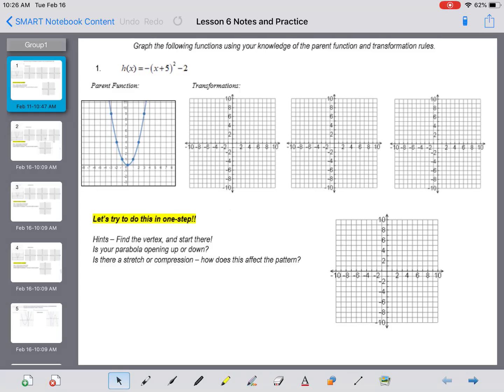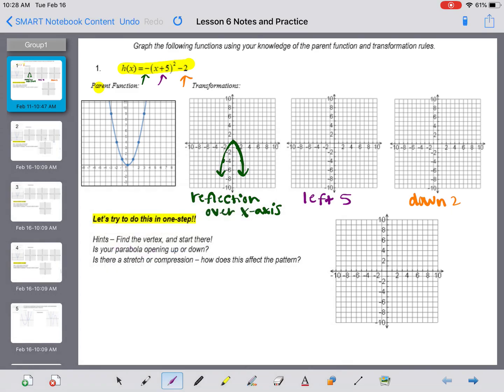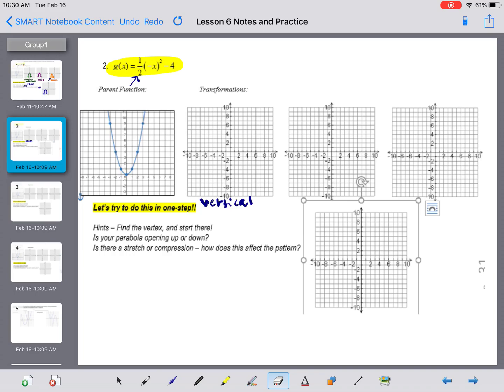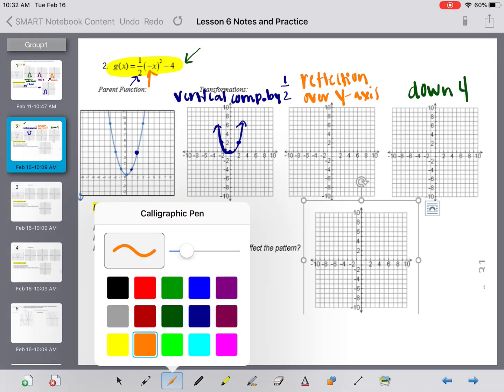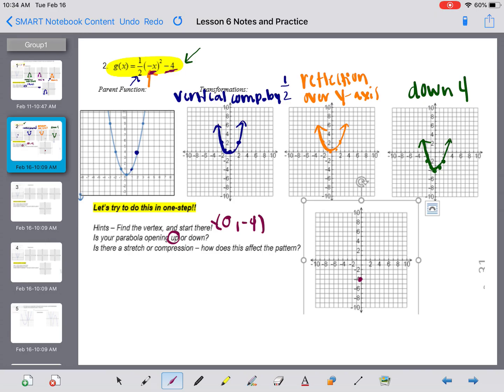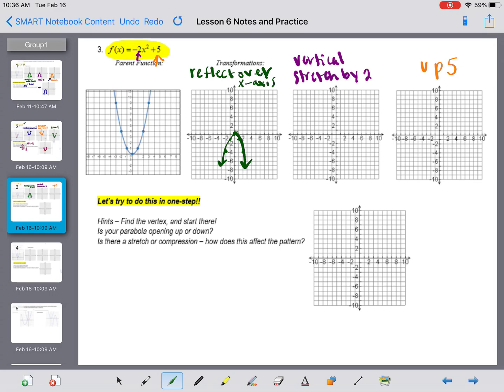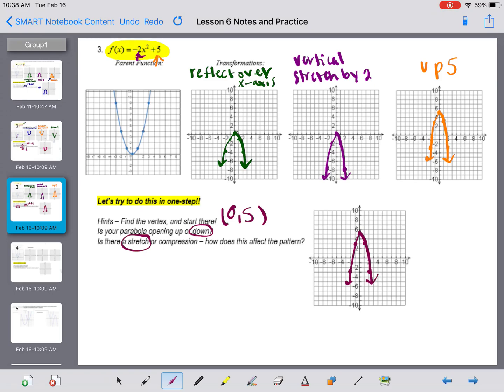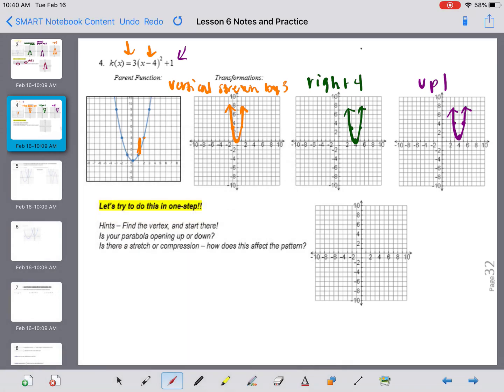Lesson 6 Notes Examples 1 - 4